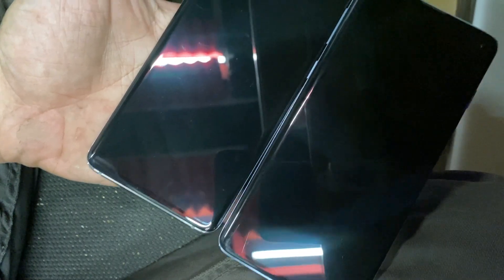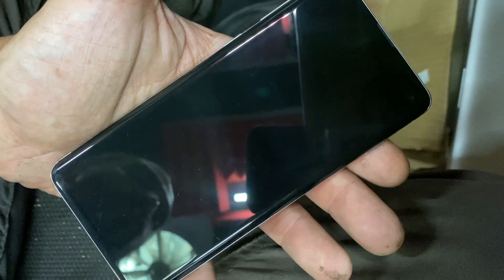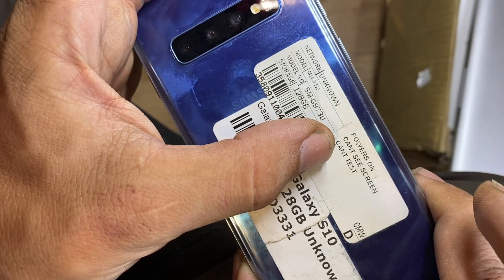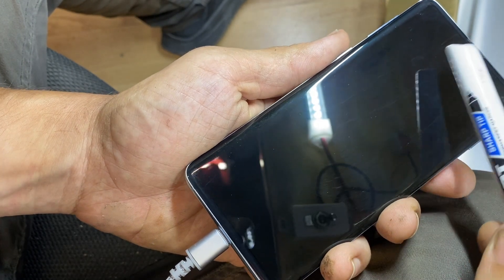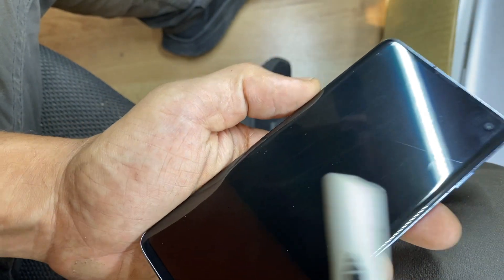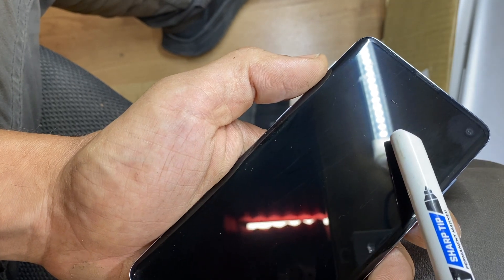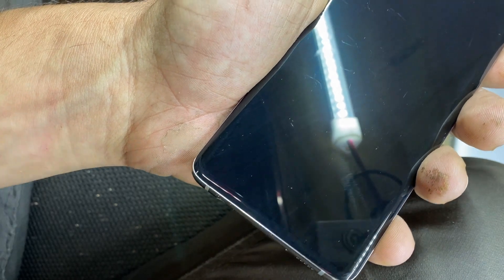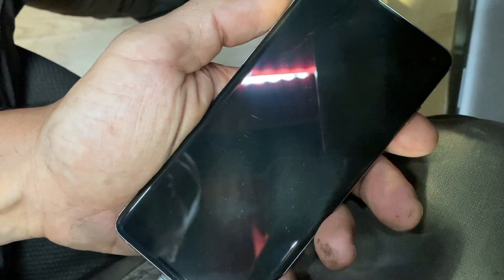How to detect internal damage LCD screen cellphone in mint condition?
In this video, I want to show you the internal damage to an LCD. So let's say that you have to replace an LCD screen on your phone or you're buying a phone and the other guide the seller is telling you yes the phone as you can see is in perfect shape there is no damage or anything like that.

Samsung cell phones:

👋 SAY HI TO ME ON SOCIAL MEDIA!

QUESTIONS?
do you want to help me with some $$?